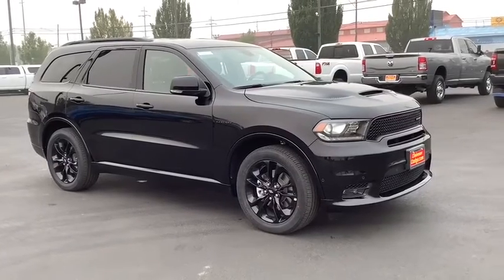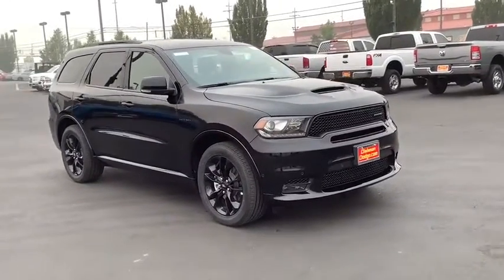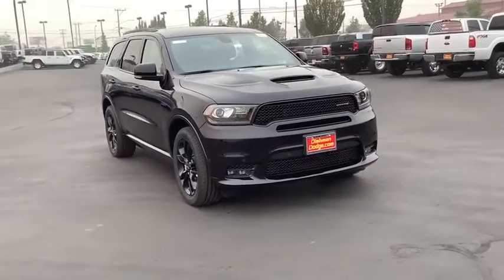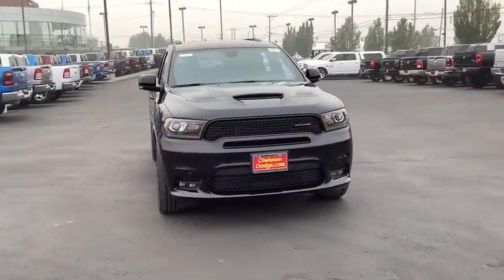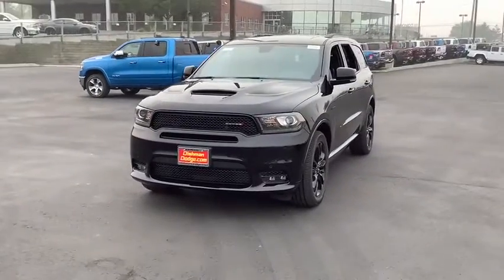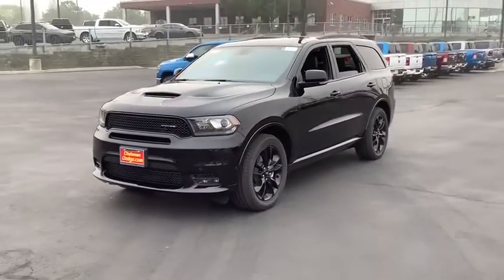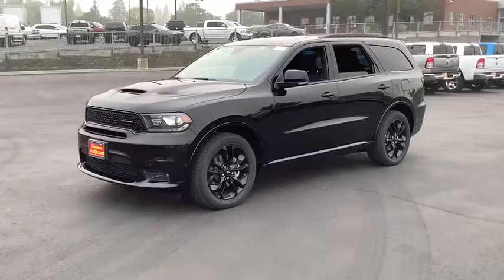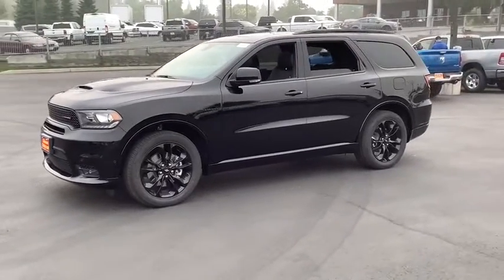2020 Dodge Durango Spokane, Spokane Valley, Post Falls, Deer Park, Airway Heights, WA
New 2020 Dodge Durango available in Spokane, Washington at Dishman Dodge Ram Chrysler Jeep. Servicing the Spokane Valley, Post Falls, Deer Park, Airway Heights, WA area.

4DR AWD RT
Engine: 5.7L V8 HEMI MDS VVT|3.09 Rear Axle Ratio|Rear load leveling suspension|GVWR: 7,100 lbs|50 State Emissions|Electronic Transfer Case|Full-Time All-Wheel|Heavy duty engine cooling|700CCA Maintenance-Free Battery w/Run Down Protection|180 Amp Alternator|Towing Equipment -inc: Trailer Sway Control|1390# Maximum Payload|Front And Rear Anti-Roll Bars|Gas-Pressurized Shock Absorbers|Electric Power-Assist Steering|24.6 Gal. Fuel Tank|Dual Stainless Steel Exhaust w/Chrome Tailpipe Finisher|Permanent Locking Hubs|Short And Long Arm Front Suspension w/Coil Springs|Multi-Link Rear Suspension w/Coil Springs|Full size spare tire|Steel Spare Wheel|Spare Tire Stored Underbody w/Crankdown|Clearcoat Paint|Body-Colored Front Bumper|Body-Colored Rear Step Bumper|Body-Colored Bodyside Insert and Body-Colored Wheel Well Trim|Black Side Windows Trim|Body-Colored Door Handles|Body-Colored Power Heated Side Mirrors w/Driver Auto Dimming, Manual Folding and Turn Signal Indicator|Fixed Rear Window w/Fixed Interval Wiper and Defroster|Deep Tinted Glass|Speed Sensitive Rain Detecting Variable Intermittent Wipers|Galvanized Steel/Aluminum Panels|Lip Spoiler|Body-Colored Grille|Front license plate bracket|Fully Automatic Projector Beam High Intensity Low Beam Daytime Running Auto High-Beam Headlamps w/Delay-Off|Front Fog Lamps|Perimeter/Approach Lights|LED Brakelights|Laminated Glass|506w Regular Amplifier|Automatic Equalizer|Streaming Audio|Fixed Antenna|Uconnect w/Bluetooth Wireless Phone Connectivity|2 LCD Monitors In The Front|Siriusxm Traffic Real-Time Traffic Display|Power Tilt/Telescoping Steering Column|4g Lte Wi-Fi Hot Spot Mobile Hotspot Internet Access|Fixed 50-50 Split-Bench Vinyl 3rd Row Seat Front, Manual Fold Into Floor, 2 Power and Adjustable Head Restraints|Heated Leather/Metal-Look Steering Wheel|Illuminated Front Cupholder|Rear Cupholder|3 12V DC Power Outlets|Compass|Valet Function|Power Fuel Flap Locking Type|Garage Door Transmitter|Cruise Control w/Steering Wheel Controls|HVAC -inc: Auxiliary Rear Heater, Headliner/Pillar Ducts and Console Ducts|Illuminated Locking Glove Box|Driver foot rest|Interior Trim -inc: Chrome Interior Accents|Full Cloth Headliner|Leather Door Trim Insert|Urethane Gear Shifter Material|Day-Night Auto-Dimming Rearview Mirror|Driver And Passenger Visor Vanity Mirrors w/Driver And Passenger Illumination|Full Floor Console w/Covered Storage, Mini Overhead Console w/Storage, 3 12V DC Power Outlets and 1 AC Power Outlet|Front And Rear Map Lights|Fade-To-Off Interior Lighting|Full Carpet Floor Covering -inc: Carpet Front And Rear Floor Mats|Carpet Floor Trim|Trunk/Hatch Auto-Latch|Cargo Area Concealed Storage|Cargo Space Lights|UConnect Access Tracker System|Smart Device Integration|Instrument Panel Bin, Driver / Passenger And Rear Door Bins|Delayed Accessory Power|Systems Monitor|Redundant Digital Speedometer|Outside Temp Gauge|Digital/Analog Display|Manual Anti-Whiplash w/Tilt Front Head Restraints and Fixed Rear Head Restraints|Front Center Armrest w/Storage and Rear Center Armrest|2 Seatback Storage Pockets|Perimeter Alarm|Sentry Key Engine Immobilizer|3 12V DC Power Outlets and 1 AC Power Outlet|Air Filtration|Side Impact Beams|Dual Stage Driver And Passenger Seat-Mounted Side Airbags|ParkSense with Stop Front And Rear Parking Sensors|Tire Specific Low Tire Pressure Warning|Dual Stage Driver And Passenger Front Airbags|Curtain 1st, 2nd And 3rd Row Airbags|Airbag Occupancy Sensor|Driver knee airbag|Rear child safety locks|Outboard Front Lap And Shoulder Safety Belts -inc: Rear Center 3 Point, Height Adjusters and Pretensioners|ParkView Back-Up Camera